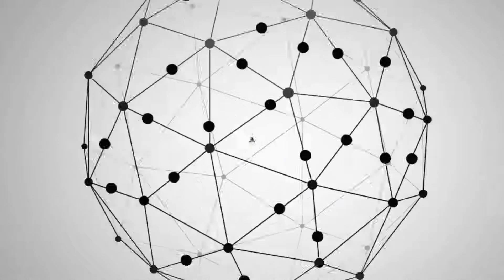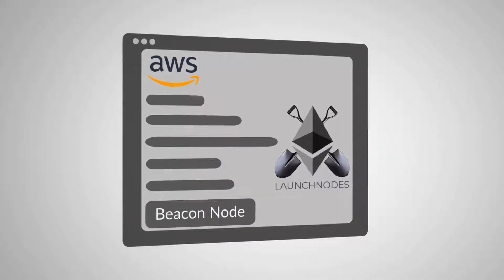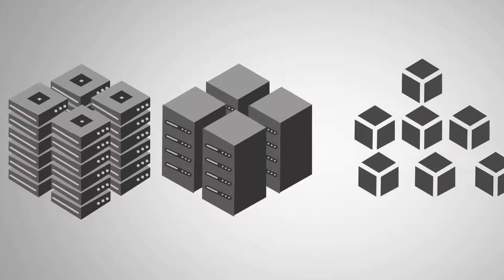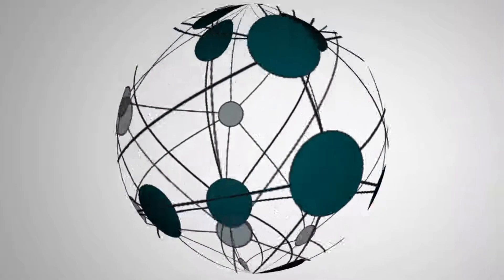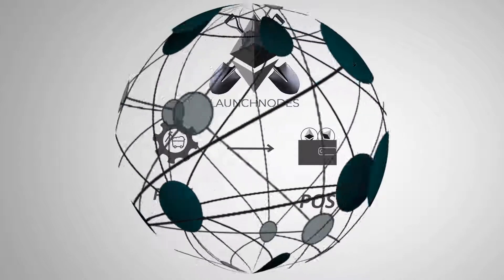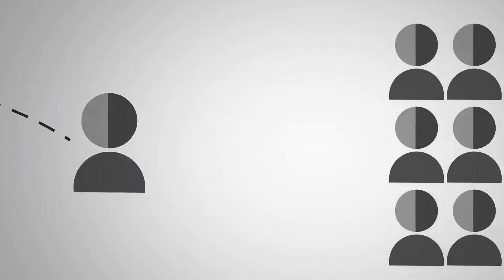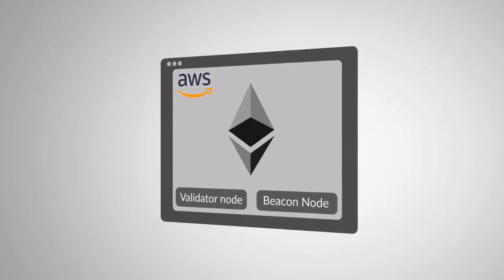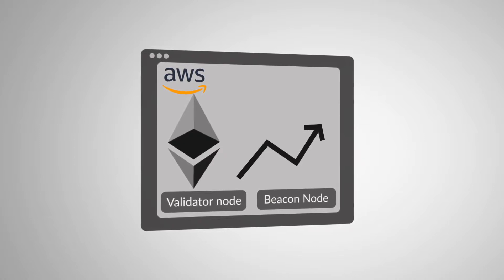Launch Nodes - Introduction Video (V1)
LaunchNodes - the straightfoward way to launch Ethereum Beacon Nodes, Validator Nodes and cryptocurrency services.  Host your own Ethereum nodes securely and resiliently - using Amazon Web Services or other secure cloud infrastructure.

Launchnodes offers investment grade Ethereum 2.0 staking to enterprise clients and individuals. Our Ethereum 2.0 validator and beacon nodes are conveniently hosted on Amazon Web Services and are run via Prysmatic Client. The main differentiator of Launchnodes, is that our Ethereum 2.0 validator nodes are owned by the clients and are not centralized by any third parties. This puts full control of Ethereum 2.0 staking in the hands of our clients and eliminates dependency on any other eth staking service providers.

We understand that setting up an Ethereum 2.0 staking node can be an intricate task for someone who is foreign to its technicalities. Therefore, as an added service, we offer turnkey eth 2.0 validator node setup on AWS, giving the non-technical share of our clientele a quick access to all the advantages of running your own eth staking node.

Our stand alone services include:

- Validator and beacon nodes for Ethereum 2.0 staking
- Turnkey setup
- Bespoke whitelabel staking solutions
- Technical assessment of running nodes